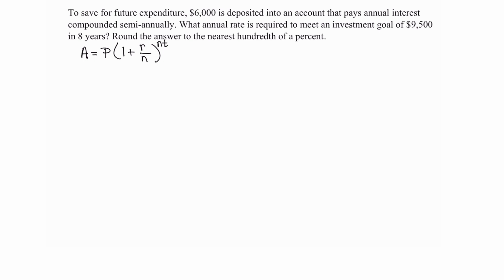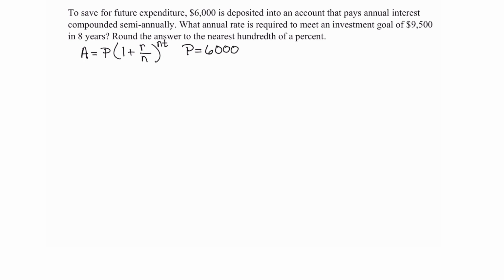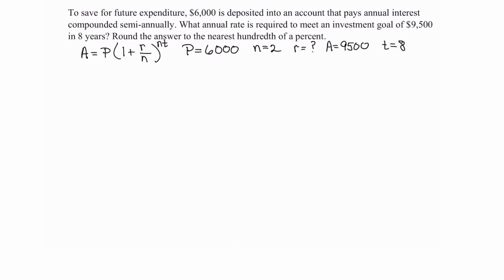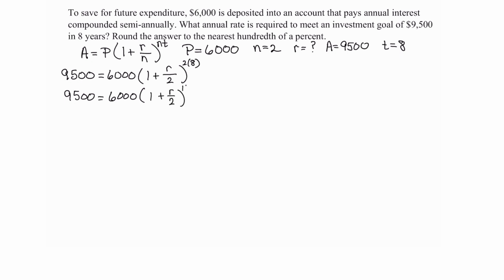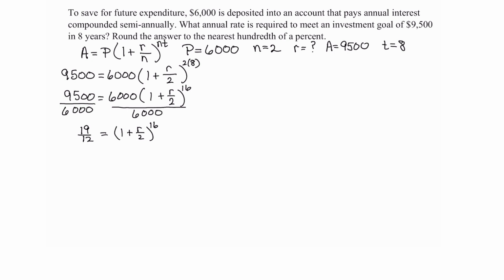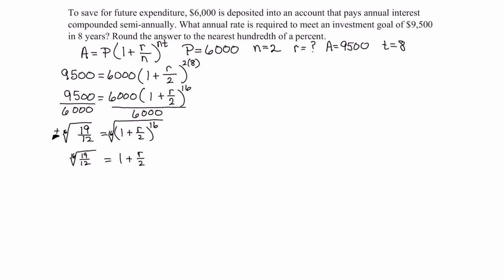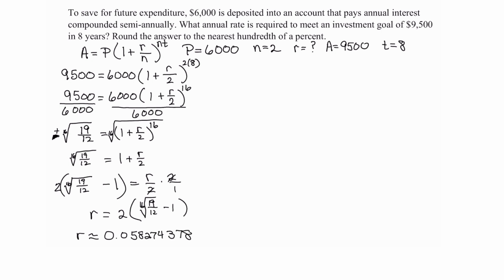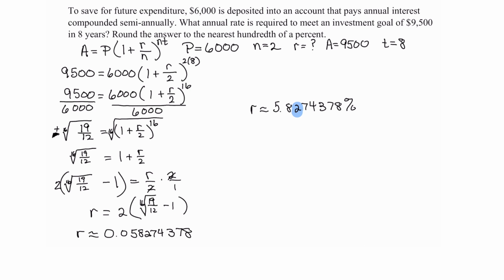Finding the Rate Needed to Reach a Savings Goal | Sophia Learning Tutorials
In this video, learn how to find the rate needed to reach a savings goal through one of Sophia learnings many free tutorials. Check out more at our channel here - or try one of our courses for free and learn more about Sophia learning with no credit card required!